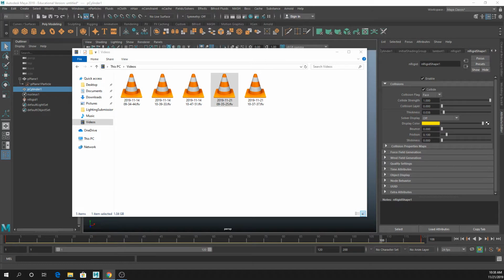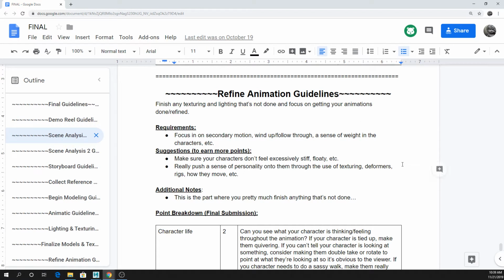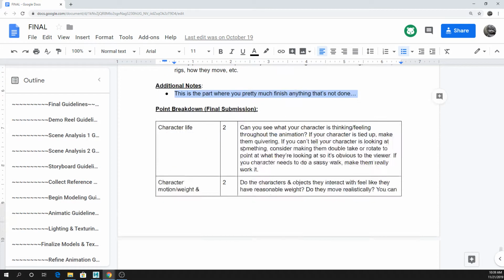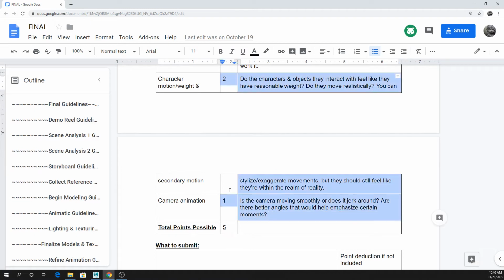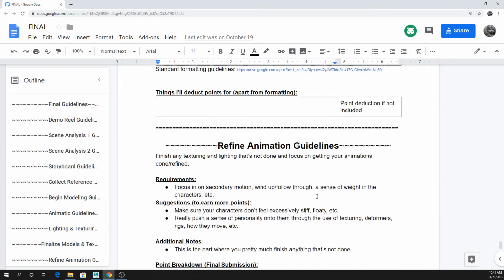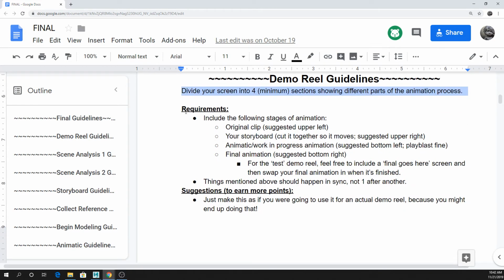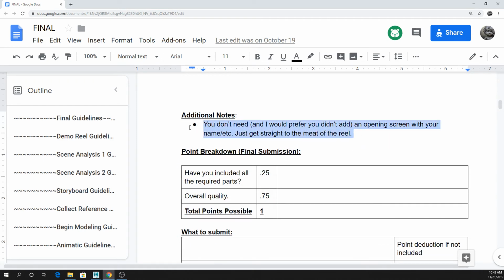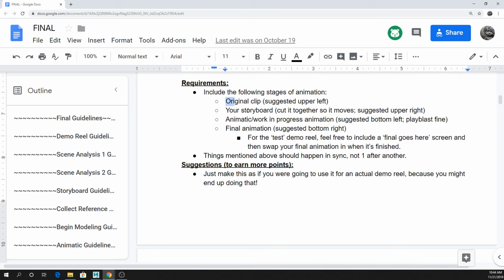Anim2_Week9 Assignments